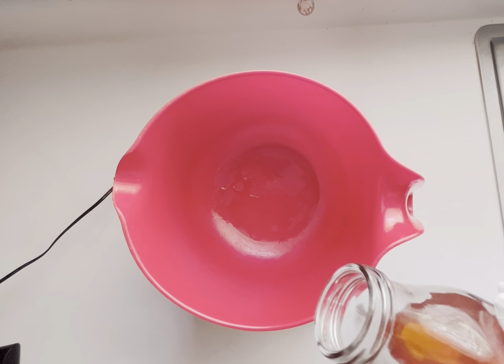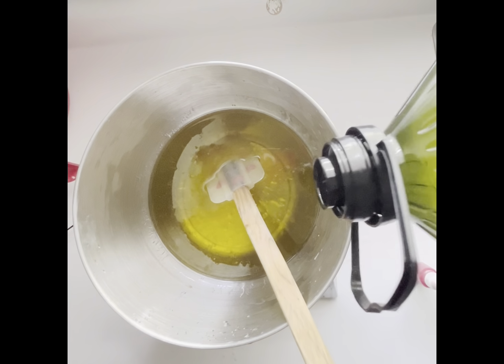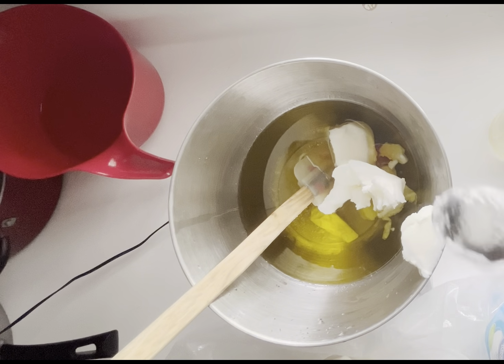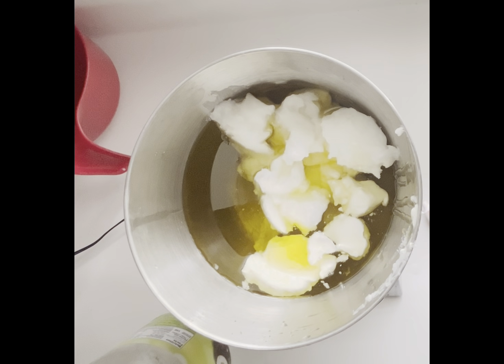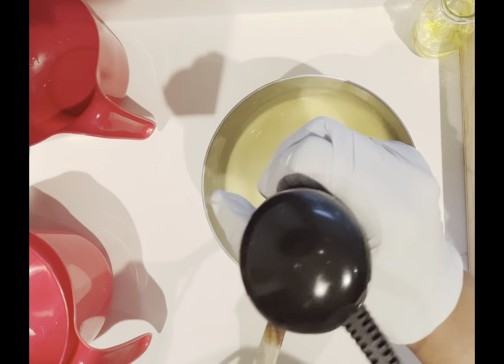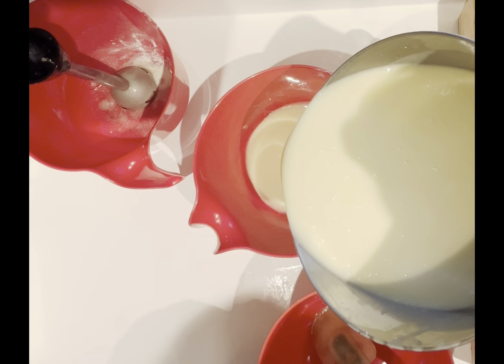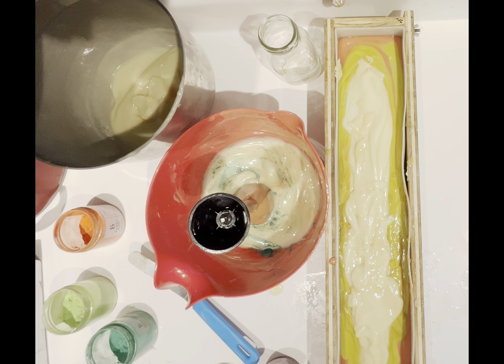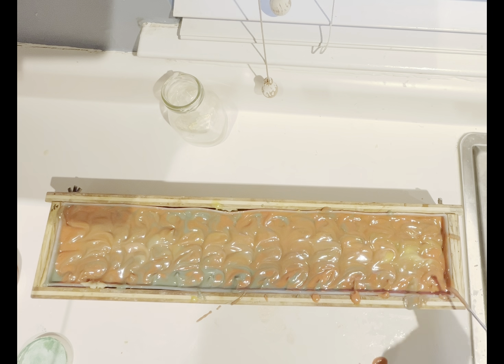DIY HARD MOUNTAIN DEW SOAP